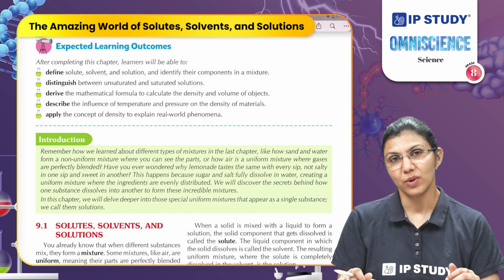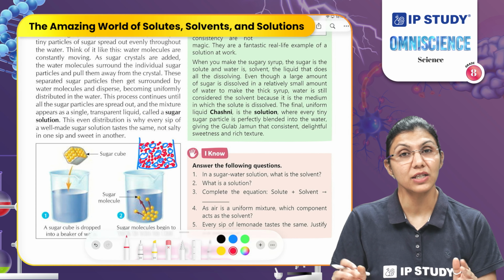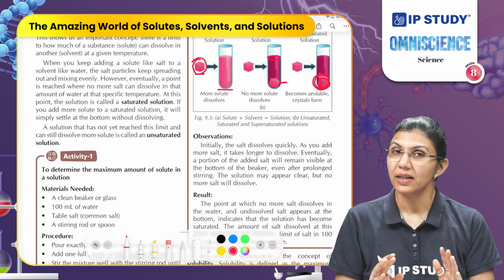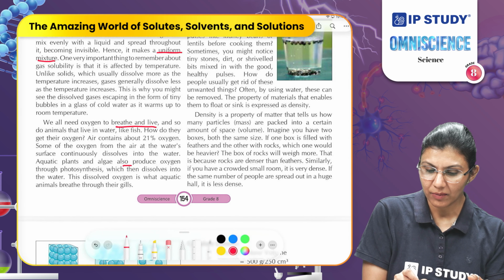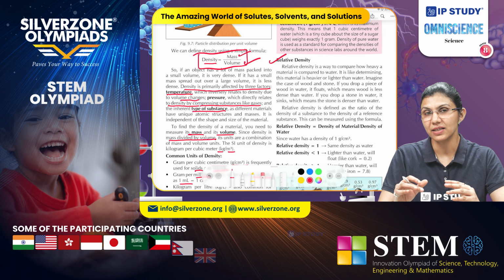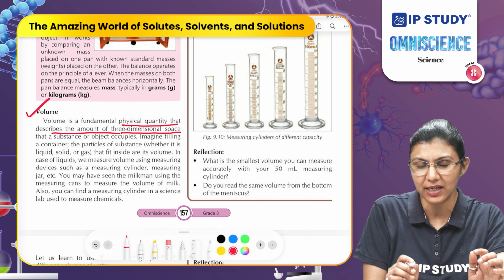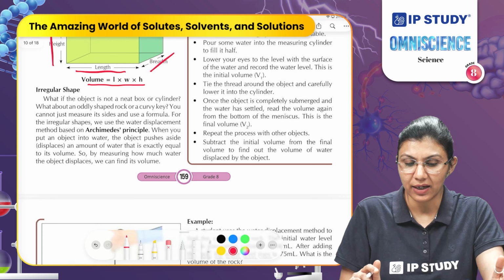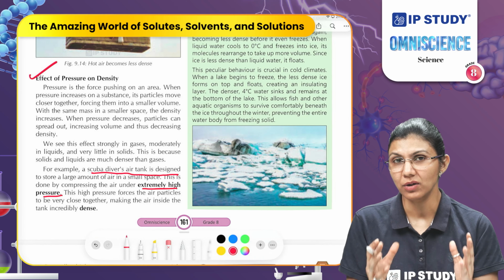The Amazing World of Solutes, Solvents, and Solutions | Science Class 8 | Chapter 9 | IP Study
What makes a perfect lemonade? This video dives into the chemistry of solutions! Learn to identify solutes and solvents, the difference between saturated and unsaturated solutions, and how temperature affects solubility. We also explore the concept of density—why ice floats on water and how pressure makes air inside a scuba tank incredibly dense.

Topics Covered:
✅ Components of a Solution: Solute and Solvent
✅ Saturated vs. Unsaturated Solutions
✅ Factors affecting Solubility
✅ Density and Relative Density of Materials